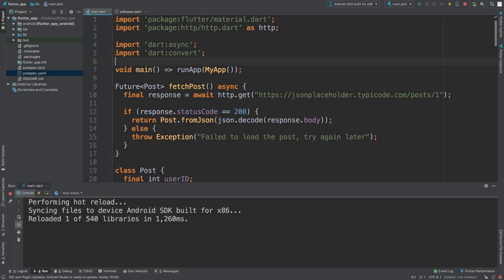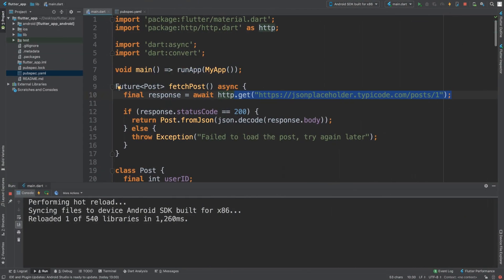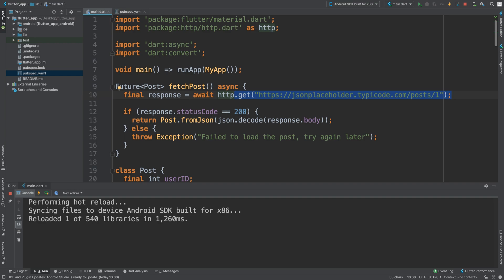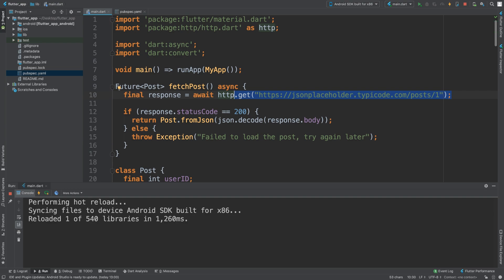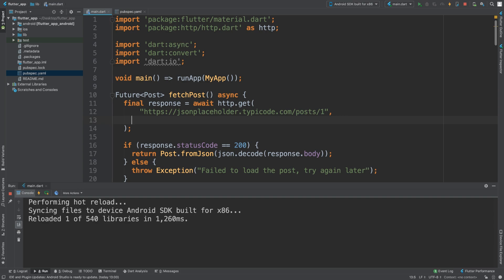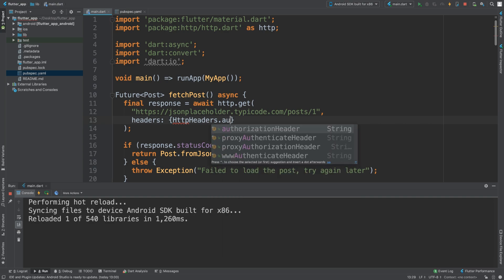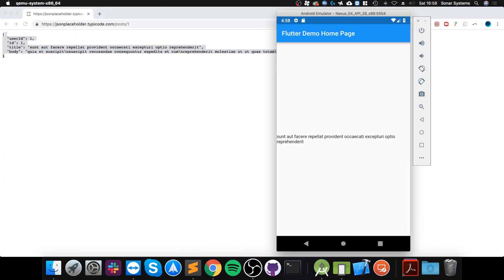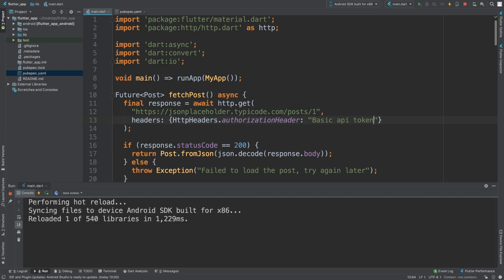Making Authenticated Requests - Flutter Programming